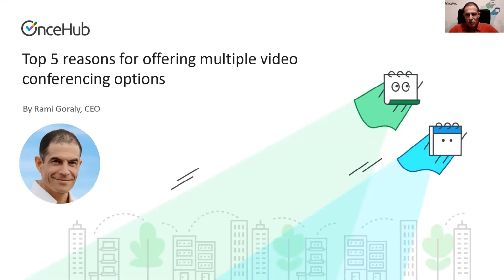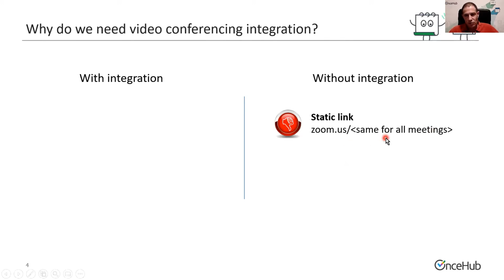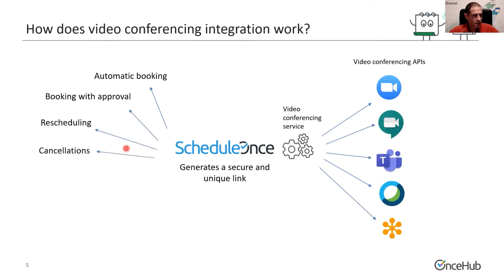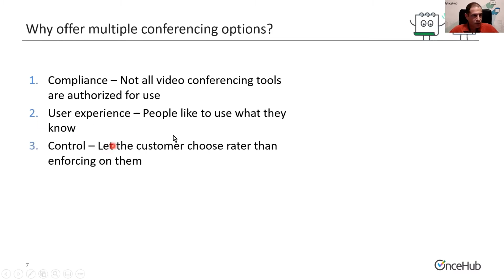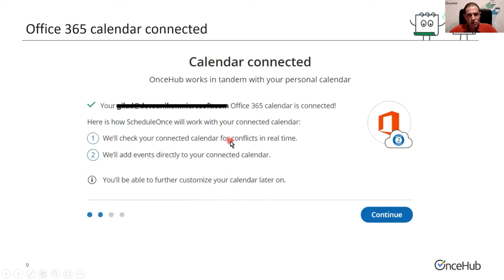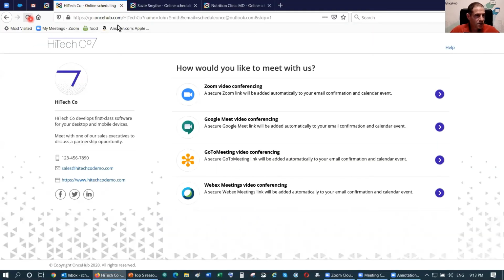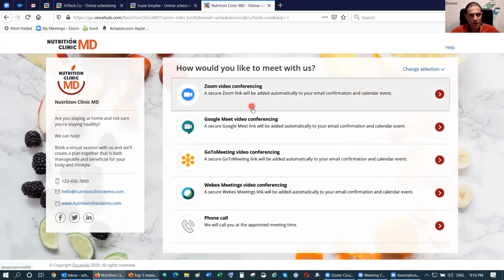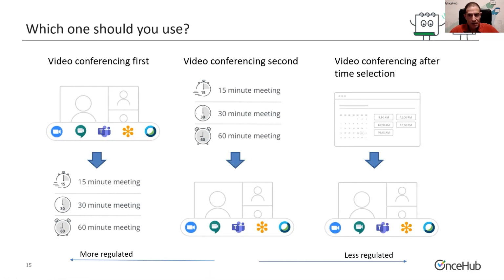WEBINAR: Top 5 reasons to offer multiple video conferencing options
OnceHub integrates natively with Zoom, Google Meet, Microsoft Teams, Webex Meetings, and GoToMeeting. With multiple video conferencing platforms on the market, offering this choice to customers who book with you becomes a necessity.

Our CEO, Rami Goraly, discusses the top five reasons for offering multiple video conferencing options on your booking pages.